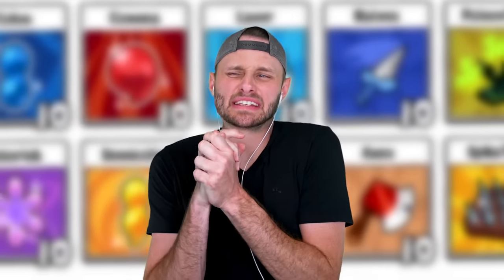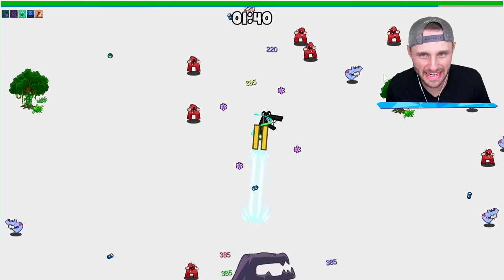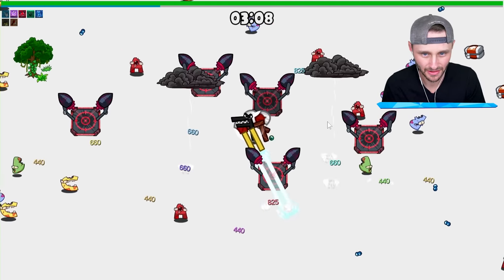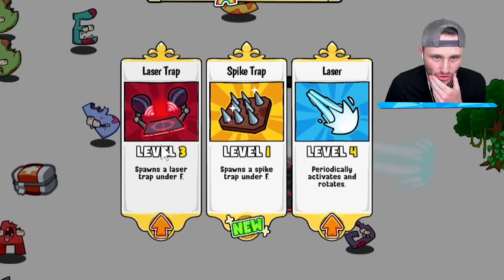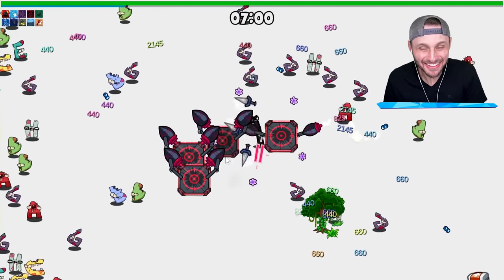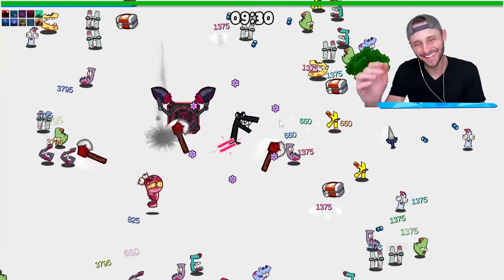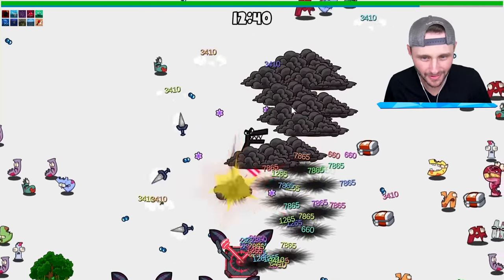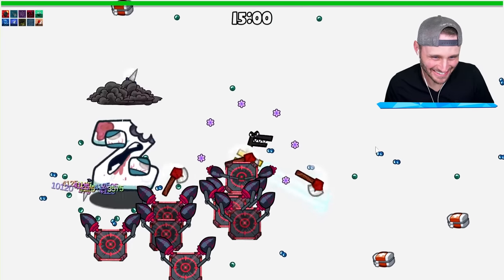I Found The Official Alphabet Lore Game…